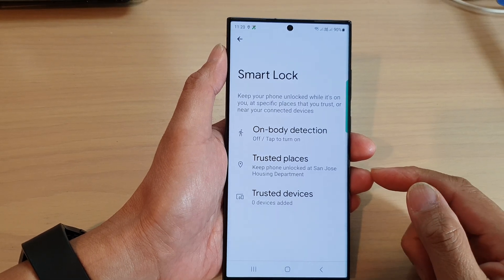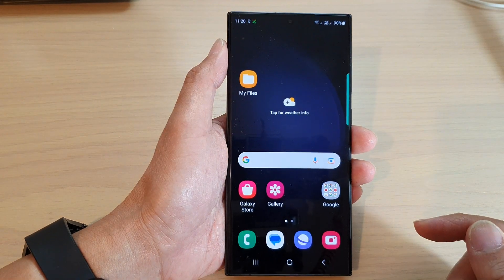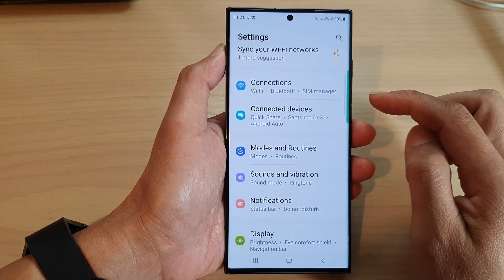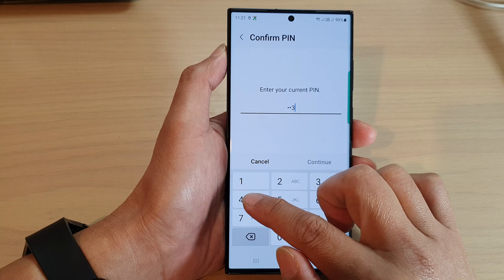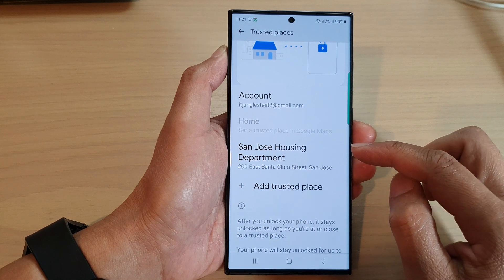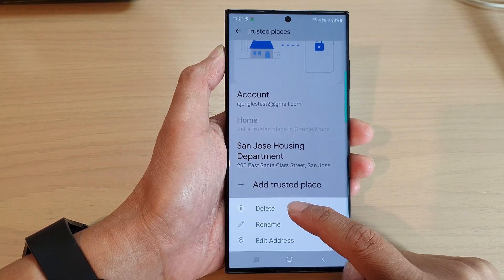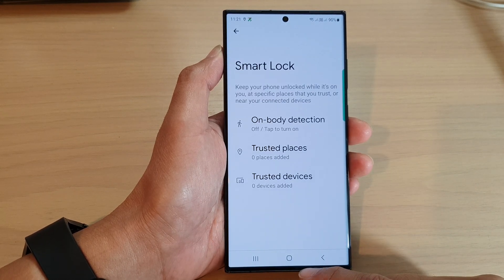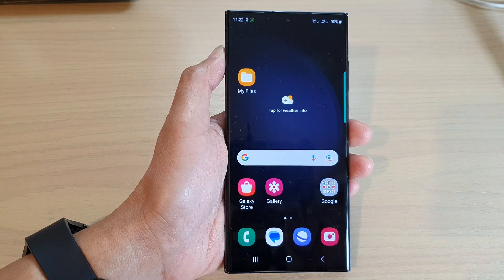Galaxy S23's: How to Remove A Trusted Place To Keep Your Phone Locked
Learn how you can remove a trusted place to keep your phone locked on the Samsung Galaxy S23.

Learn how to remove a trusted place on your phone to keep it locked and secure in this quick tutorial. We'll show you step-by-step how to access your phone's settings and remove the trusted place. Keep your personal information safe and secure with this easy guide.